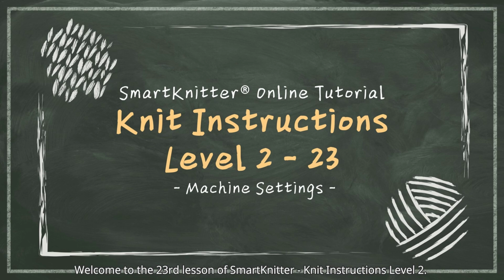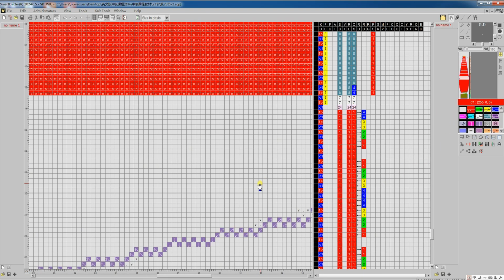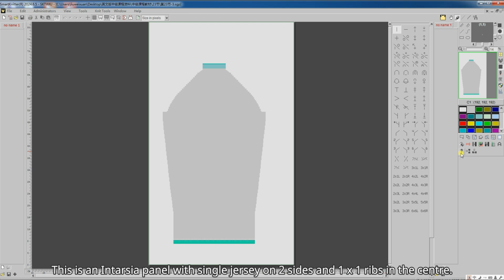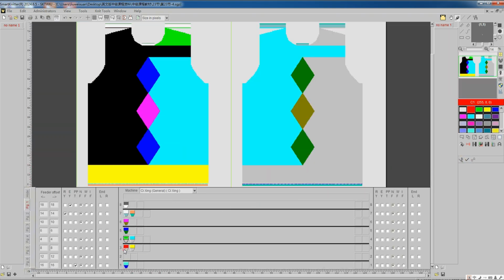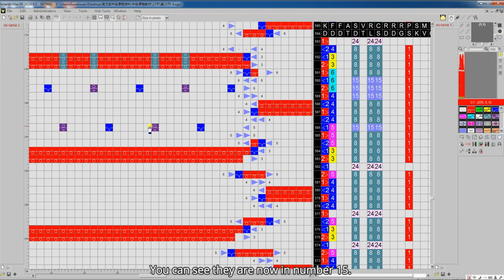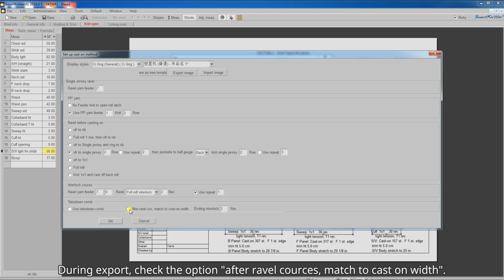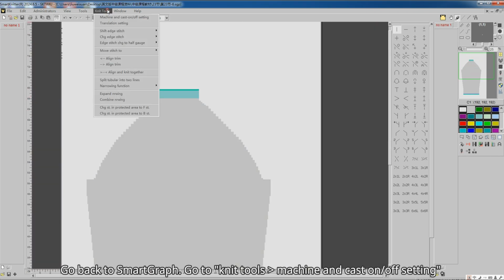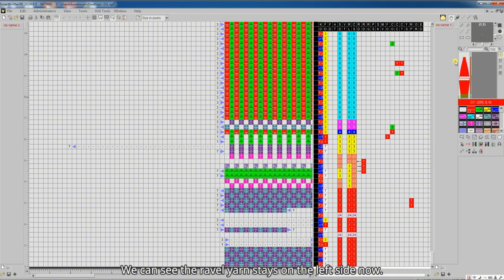SmartKnitter - Knit Instructions Level 2 - Class 23: Machine Settings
Lesson takeaways:
- Machine settings explained